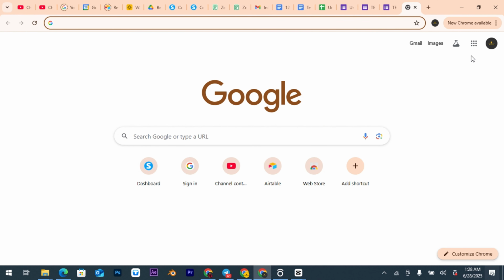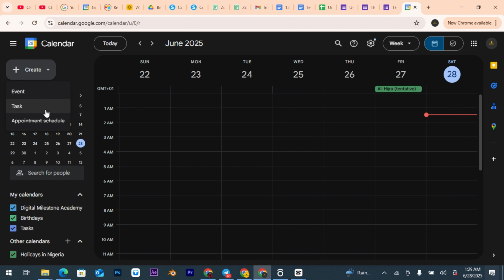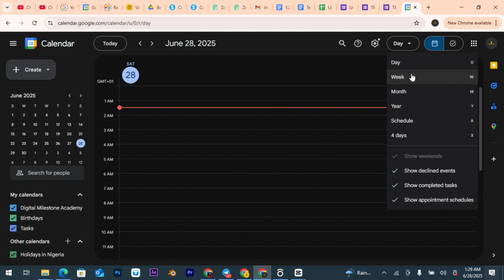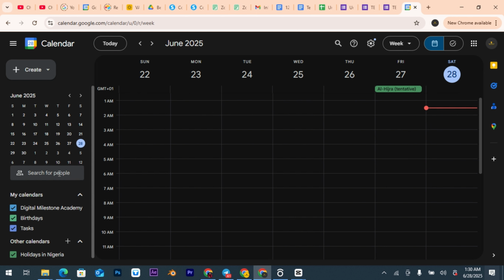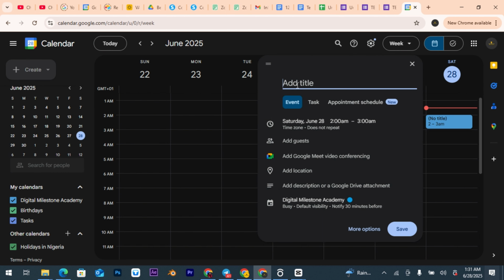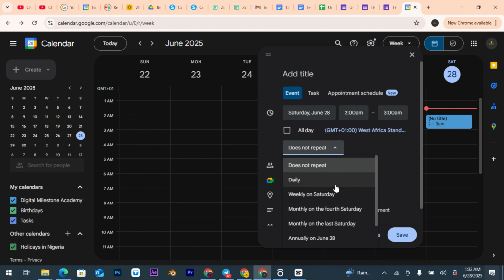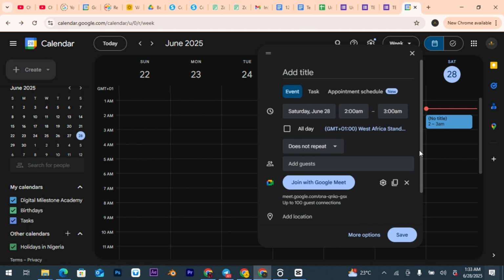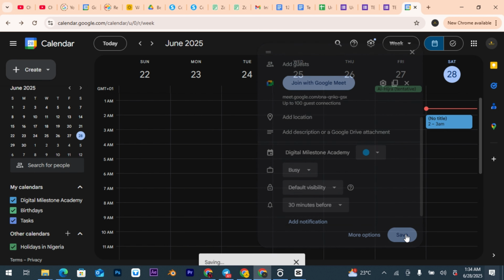Calendar management course for beginner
Master calendar management as a beginner Virtual Assistant in this Day 11 lesson of the “Become a VA in 30 Days” program.

In this video, you’ll learn how to stay organized, manage client schedules, and set up systems that help you become an efficient and trusted VA.

Whether you’re handling one client or juggling multiple time zones, this beginner-friendly calendar management training will teach you the tools and mindset you need to stay ahead of deadlines and reduce scheduling stress.

⏱️ What You’ll Learn Today:

What is calendar management (and why it matters)
How to use Google Calendar like a pro
Creating task blocks and recurring events
Tips for managing client meetings and reminders
Time zone hacks for global clients

✅ Perfect for:

Beginner Virtual Assistants
Freelancers & remote workers
Admin or Executive Assistants learning digital tools

📌 Get the full 30-day VA course playlist here